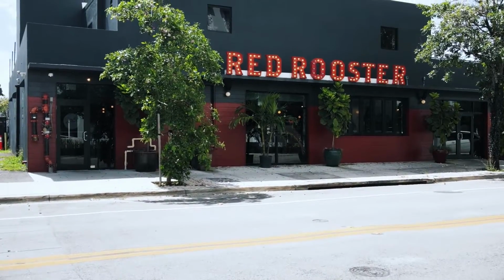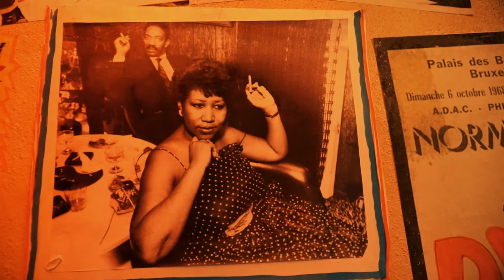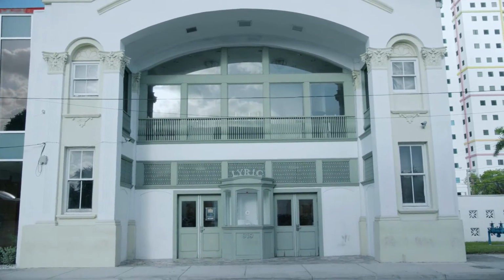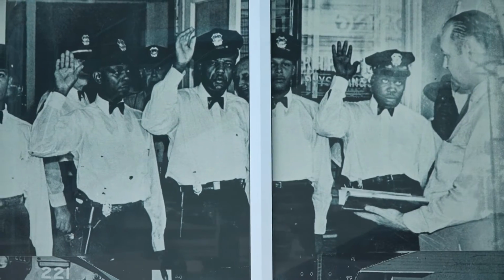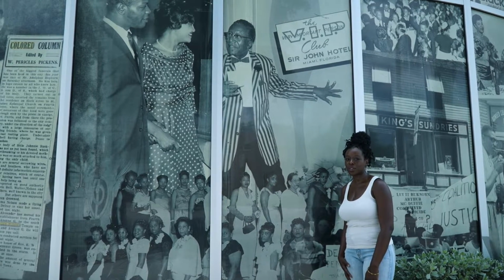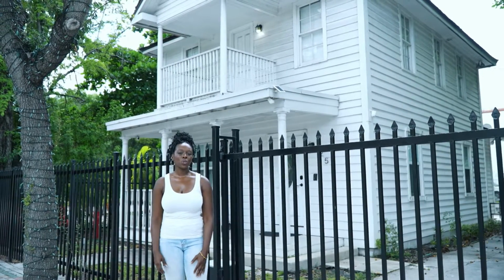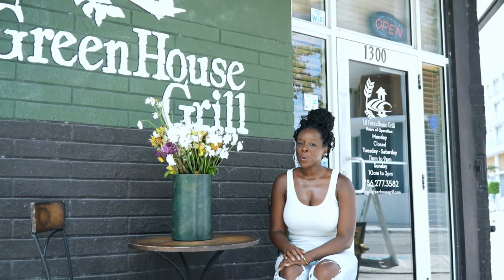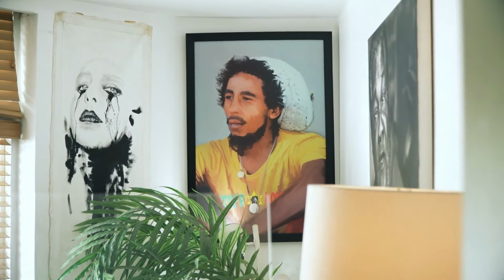Miami’s Historic Overtown Neighborhood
Miami’s Historic Overtown neighborhood is a center of Black culture that was once known as the Harlem of the South. Highlights include celebrity chef Marcus Samuelsson’s Red Rooster restaurant, soul food at Lil Greenhouse Grill, the Historic Lyric Theater and the Dana A. Dorsey House, which was once the home of Miami’s first Black millionaire.